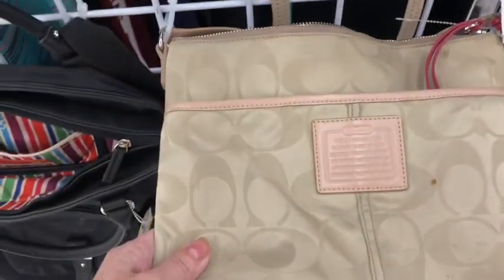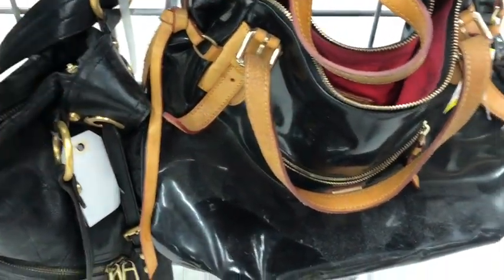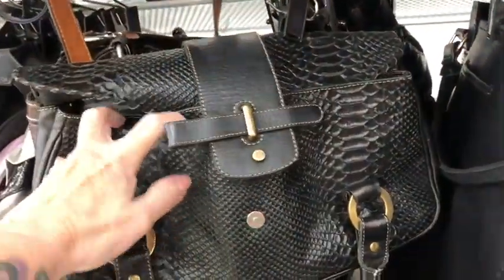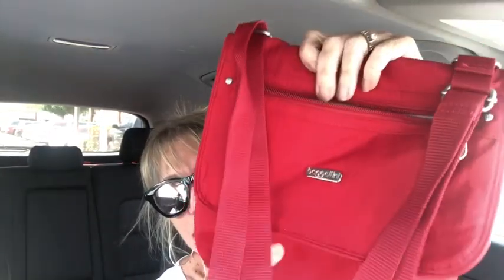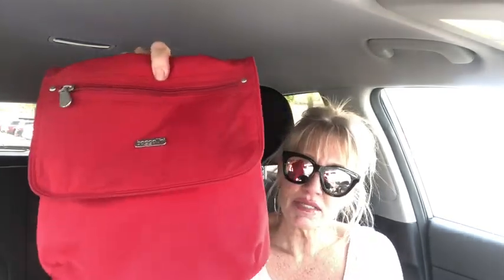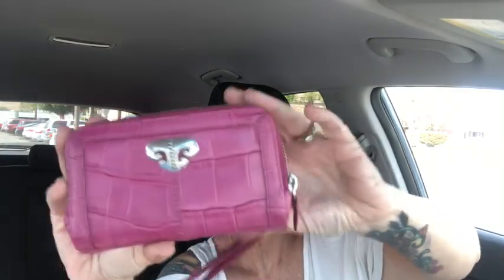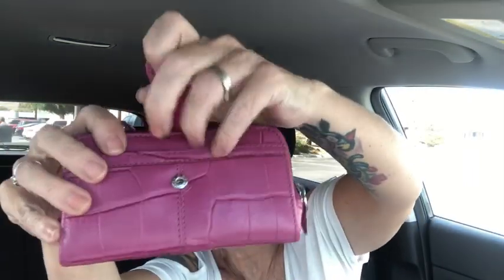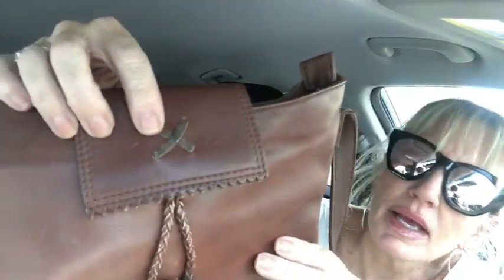Todays Thrifted Designer Bags! Vintage Betsey Brighton Dooney UNISA!